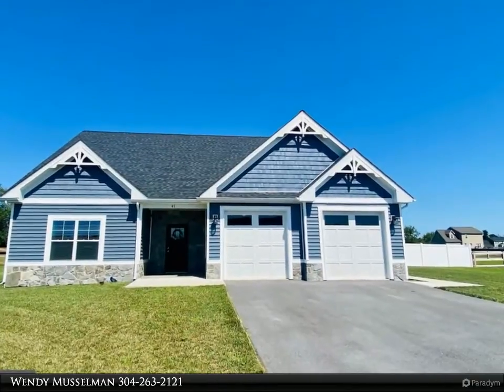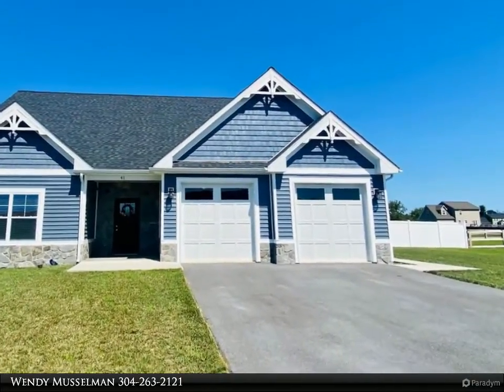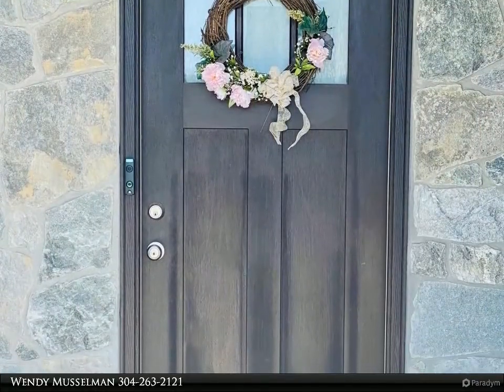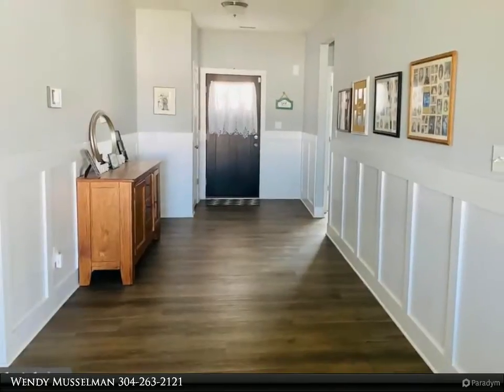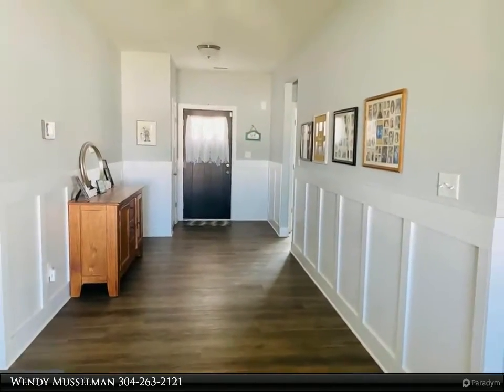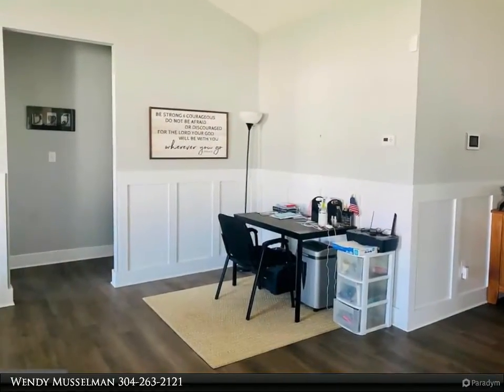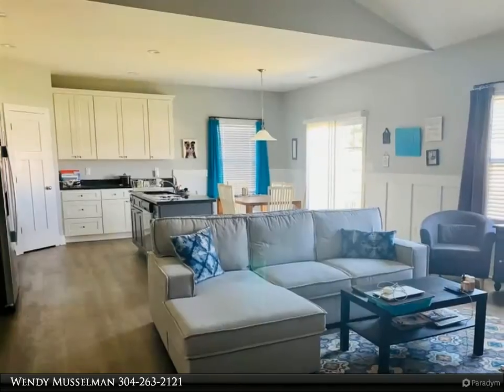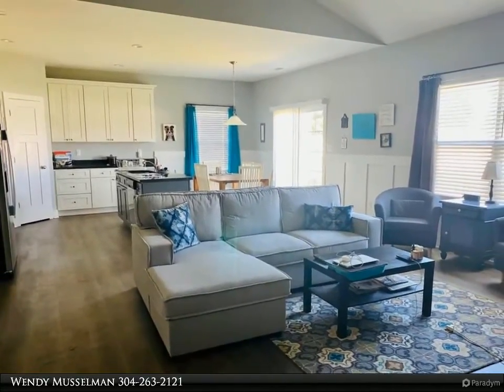CENTURY 21 Sterling Realty - 41 PEONEY LANE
41 PEONEY LANE
BUNKER HILL 25413

Why wait for new construction. This exquisite home is only two years young and has been meticulously maintained. There are two tone cabinets, upgraded countertops and stainless steel appliances. This open floor plan features a propane fireplace, wainscoting and LVP flooring. The owner has added a white, vinyl privacy fence for your convenience. Set up your appointment today.

2 full bath

Wendy Musselman
CENTURY 21 Sterling Realty